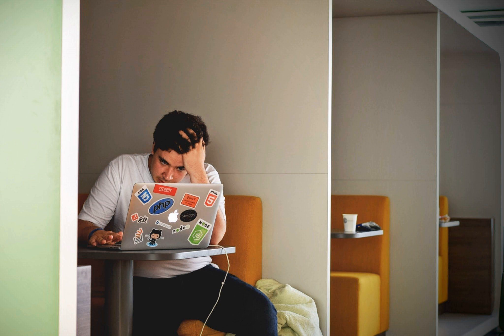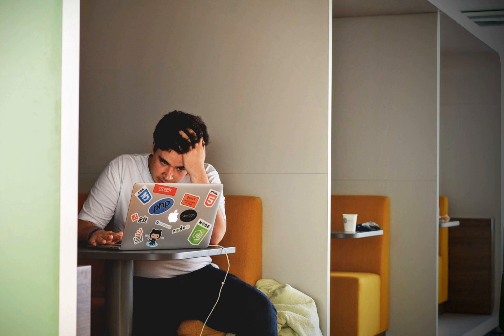AGL 112: Expectations and Frustrations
Expectations and Frustrations In this episode I talk about how having unrealistic expectations can lead to frustrations and disappointments.

 Many of us are frustrated and disappointed in our careers, work, and in the things that we achieve.  There are many reasons we are disappointed, but I think our expectations are probably one of the biggest culprits. In this episode I talk about setting realistic expectations and trying to align our expectations in a way to reduce disappoint without being super negative.  We want to maintain the "cup is half full" mentality, while still understanding that our expectations are not always going to be fulfilled.  One thing that I've learned that helps with this is gratitude.  I've talked a lot about gratitude on this podcast, and even had  A.J. Jacobs on to talk about his book, Thanks a Thousand. Gratitude is a key when dealing with and preventing disappointment.  When we discover that our expectations are not being fulfilled the way we hoped, we need to turn our mindset around and figure out what things came from this unfulfilled expectation that we can be thankful for.

  In this episode I'll talk about:  Setting proper expectations Using gratitude to recover from disappointment How to keep a positive attitude Rationally thinking your way out of a negative mindset Dealing with frustration